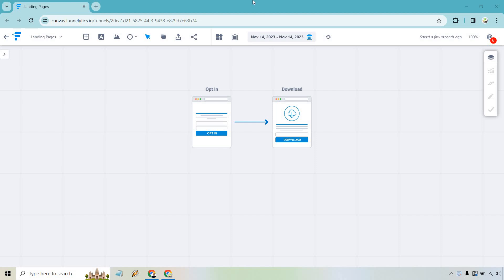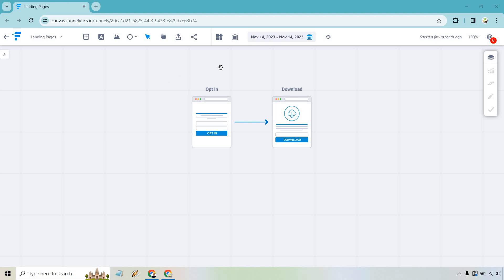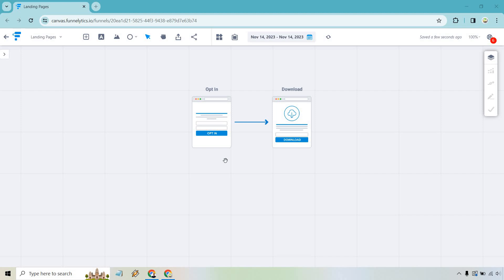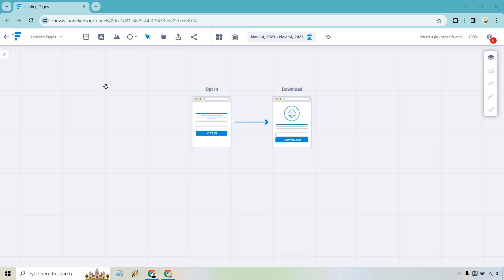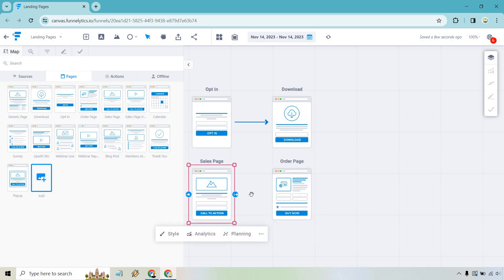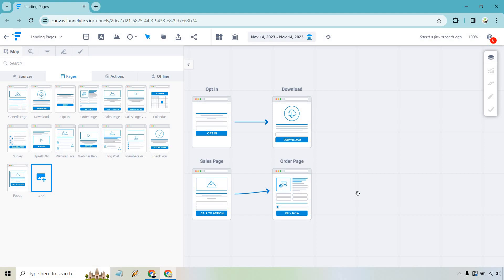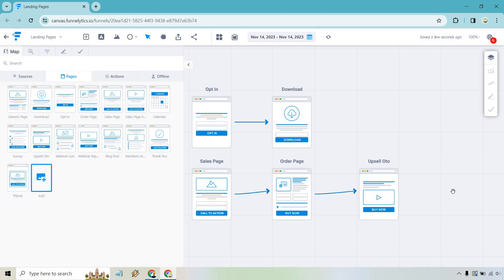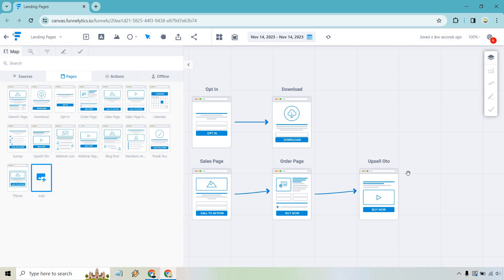Landing Pages: What Are They And How Do You Use Them?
So what are landing pages? How do you them? What's the purpose of using a landing page? I'm going to be answering all of these questions by using a model of landing pages / sales funnels to explain the process. It's pretty easy to understand.